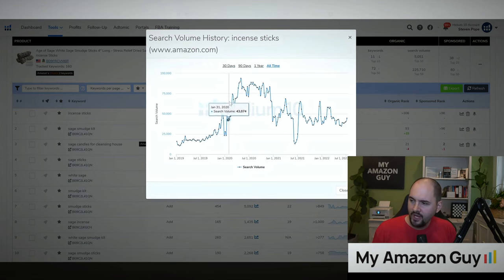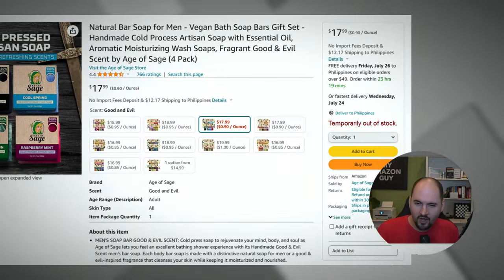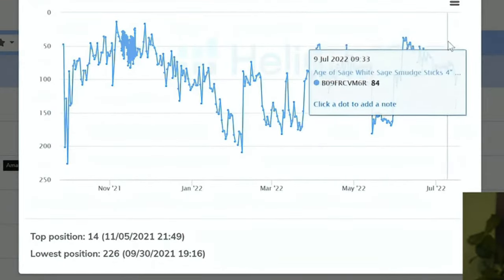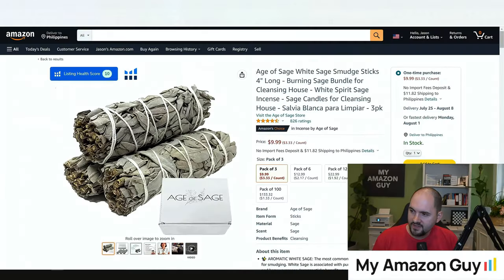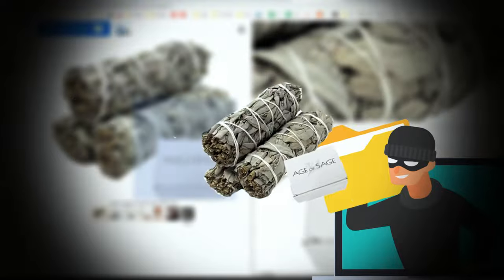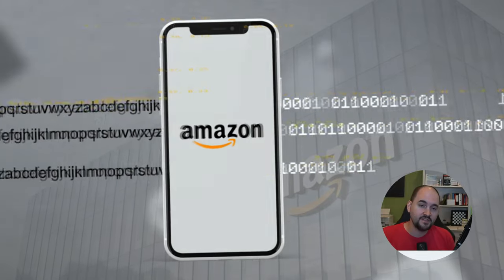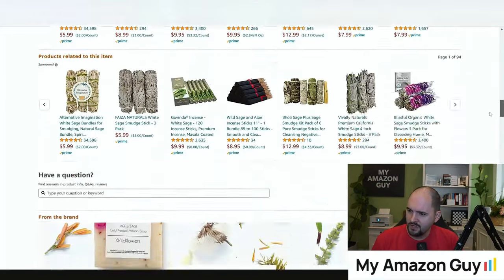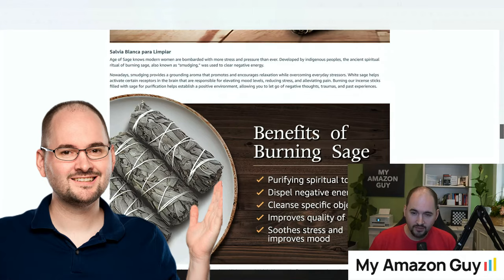Keyword Research and Amazon Listings Made Simple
Learn how to improve Amazon sales by optimizing your keywords and product listings with tips from Steven Pope. Keyword research, A+ Content, and titles make all the difference.

Use tools like Cerebro and maximize your keyword strategy with Steven’s proven methods.

Timestamps:
0:00 - Introduction and Key Concepts
0:09 - Importance of Keyword Research
0:38 - Understanding Keyword Changes and Impact
1:15 - Using Cerebro for Keyword Analysis
1:49 - Key Elements for SEO: Title and Main Photo
2:25 - Amazon's Change from Words to Bytes
2:58 - Utilizing A+ Content and Brand Story